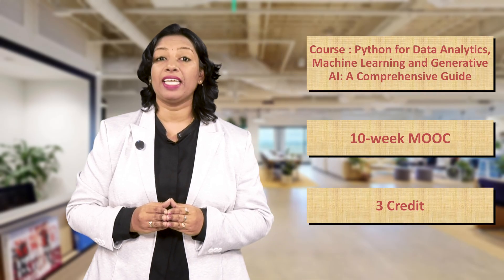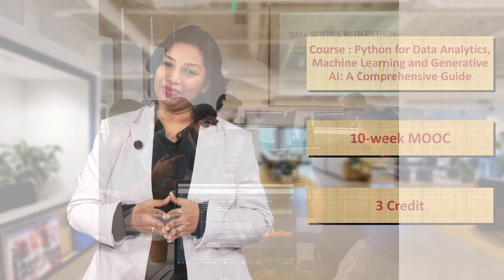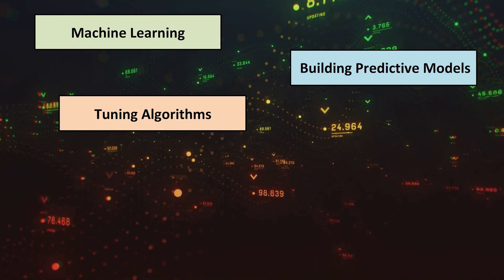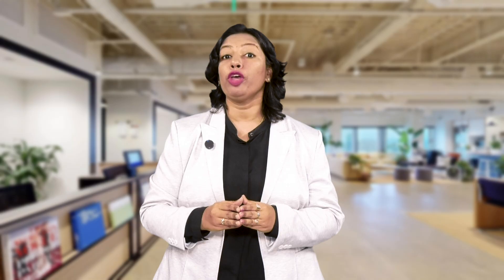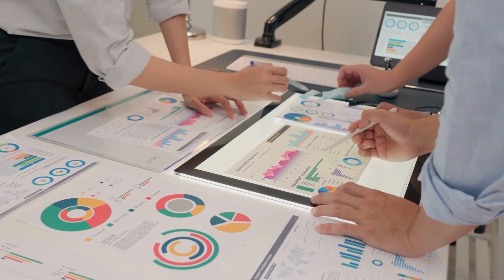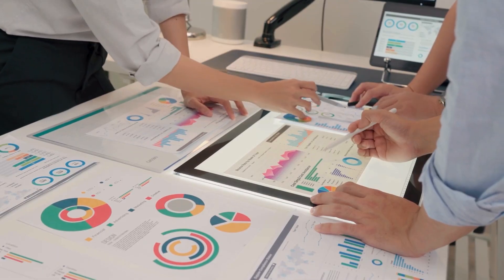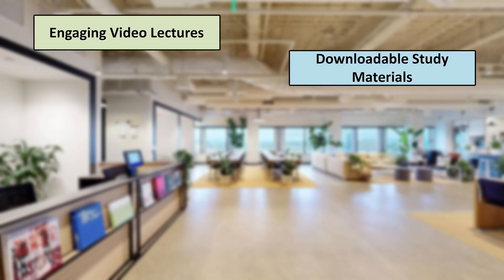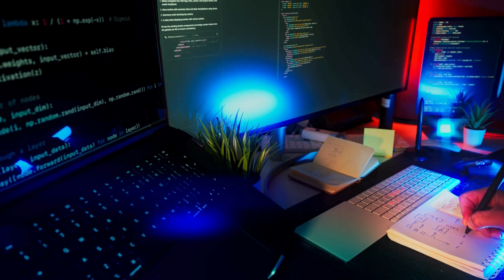Introduction to Python for Data Analytics, Machine Learning and Generative AI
Python for Data Analytics, Machine Learning, and Generative AI: A
Comprehensive Guide course is carefully crafted to help learners
build essential skills in programming, data analysis, and machine
learning. Spanning 10 weeks, the course is perfect for students,
working professionals and beginners eager to gain hands-on
experience and explore the practical applications of these
transformative technologies.
In today’s data-driven world, businesses and industries are
leveraging data analytics, machine learning, and generative AI to
gain insights, automate processes, and drive innovation. This
comprehensive course is designed to equip you with the use
foundational and advanced skills required to analyze data, build
predictive models, and explore the power of AI-driven content
generation.
Starting with Python, one of the most widely used programming
languages in data science, you will learn how to manipulate data
using essential libraries such as NumPy and Pandas. You’ll explore
data visualization techniques using Matplotlib and Seaborn to
uncover meaningful insights. The course also introduces key
statistical concepts, including probability distributions and
hypothesis testing, which form the backbone of data-driven
decision-making.
As you progress, you’ll dive into machine learning, covering both
supervised and unsupervised learning techniques using Scikit-learn.
You will train models for regression and classification, evaluate their performance, and optimize them through hyperparameter
tuning and cross-validation.
The course also introduces Generative AI, where you’ll explore
cutting-edge models like GANs and Transformers. You will
understand how AI generates human-like text, images, and other
creative content, revolutionizing industries such as marketing,
entertainment and automation.
By the end of the course, you’ll apply your learning to a real-world
capstone project, demonstrating your ability to solve business
problems using data science and AI. Whether you're a beginner or
a professional, this course will help you develop in-demand skills
for a career in data science, AI, or business analytics